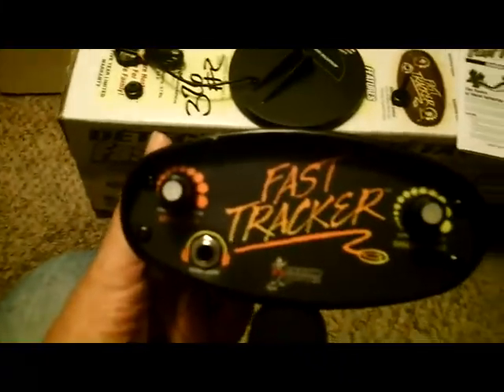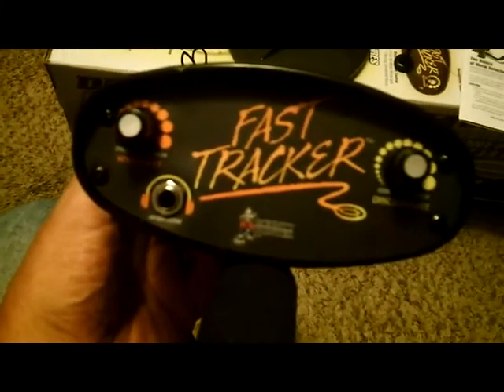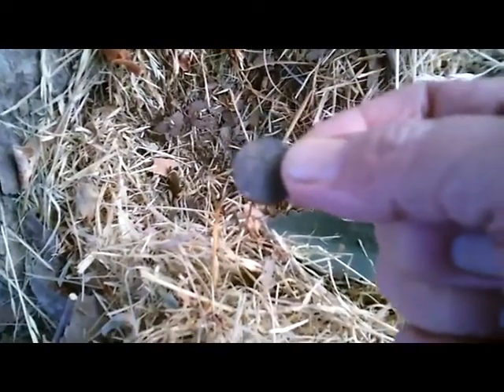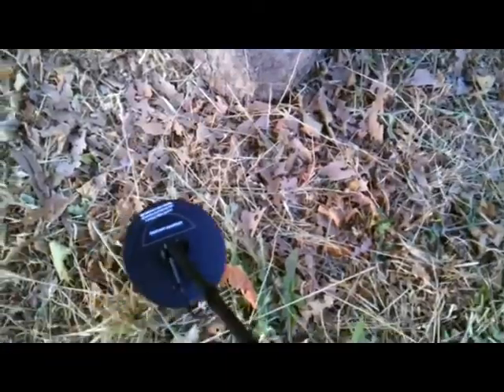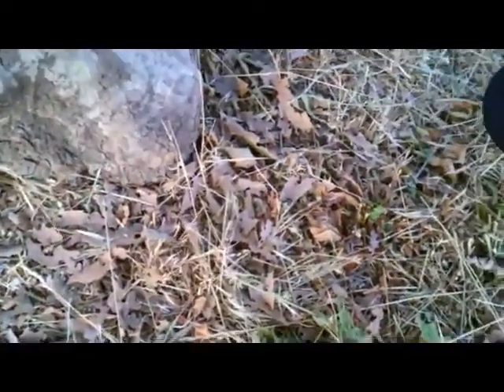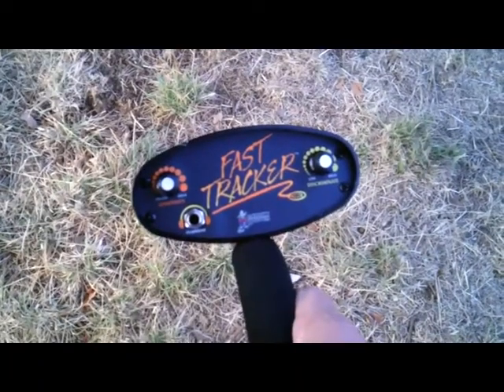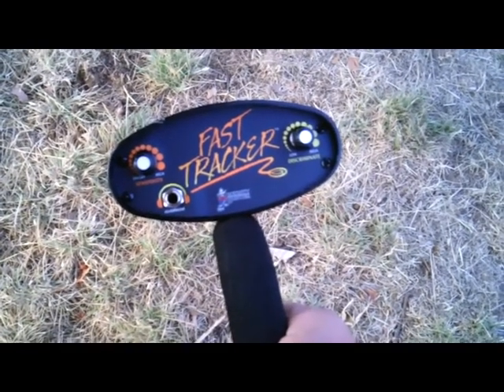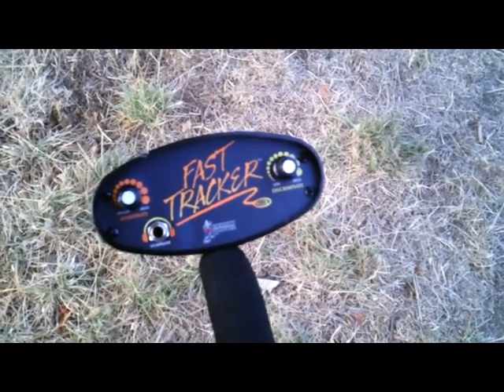Way Back a trial run with a 50 dollar Bounty Hunter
WAYBACK WEDNESDAY